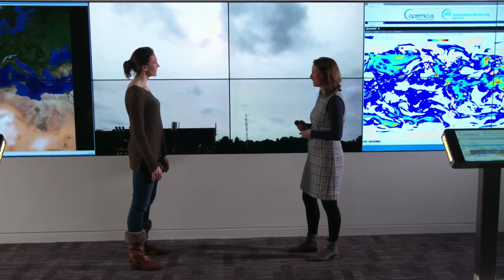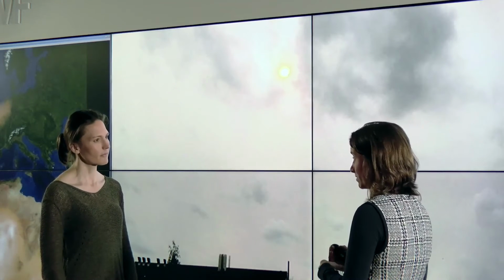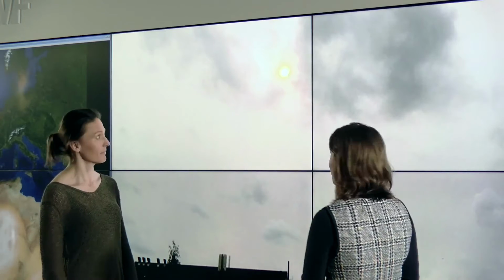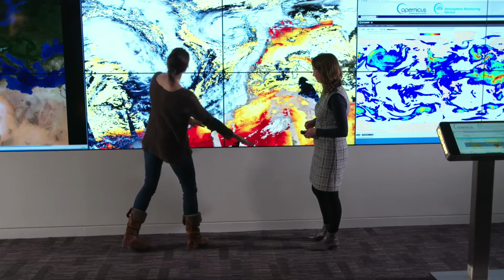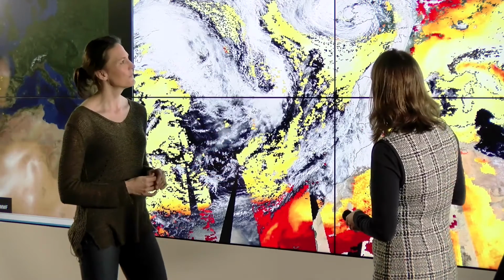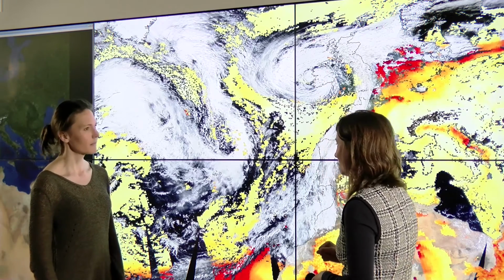Copernicus Atmos MOOC Topic 4b Part 2 Tracking the transport and effects of aerosols with sate